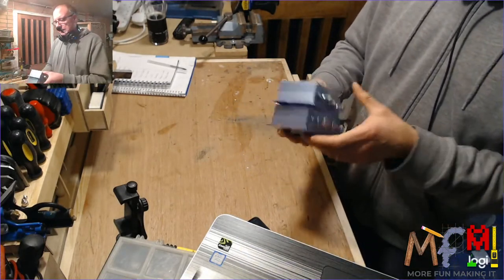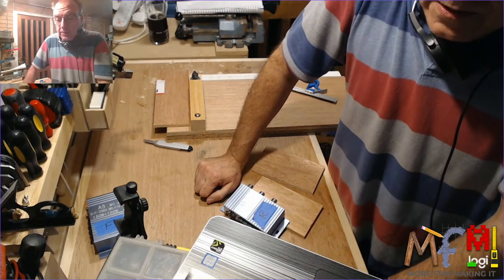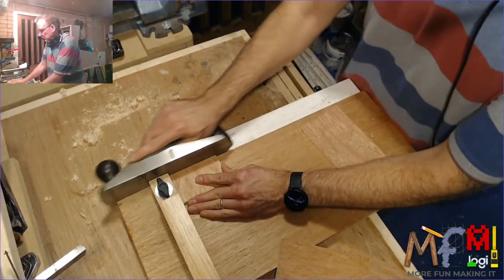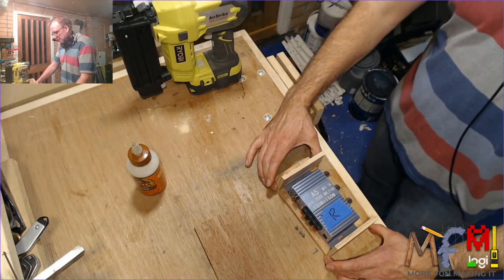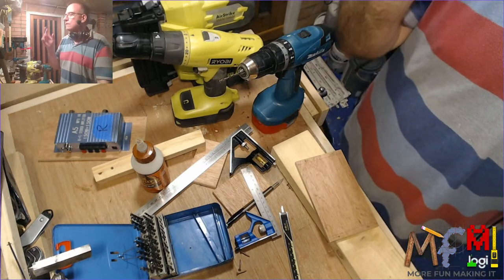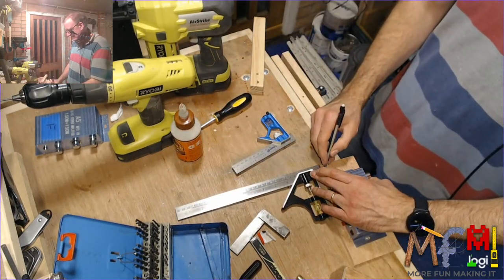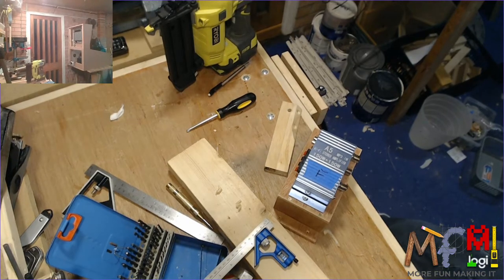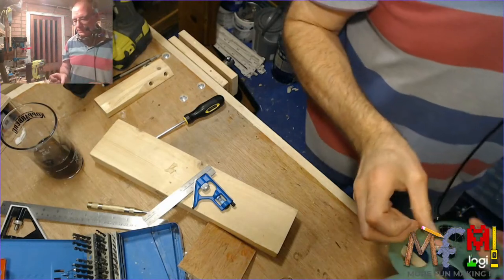Live Virtual Pinball build 1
Making a part for the mini virtual pinball machine project I am working on.

First live stream for building things!

On the spur of the moment, I decided to live stream a part of the build. Along the way, I show off some of my favourite tools and chat about the process I go through when making stuff. We had some good questions from the viewers too!